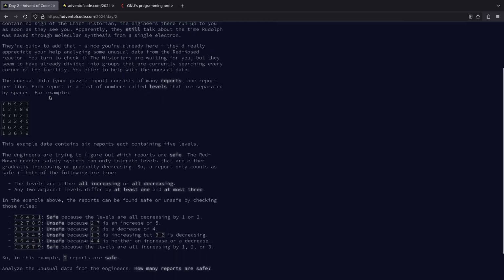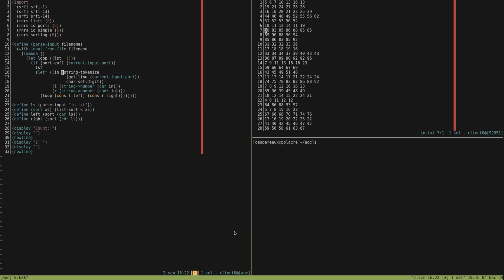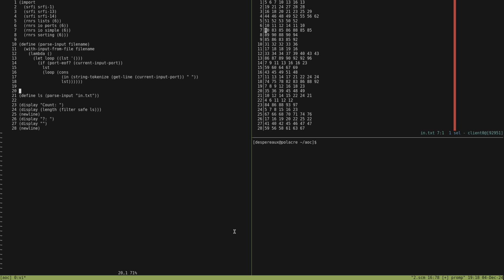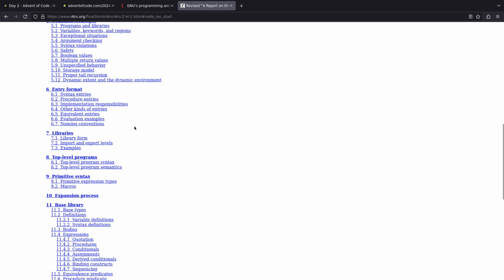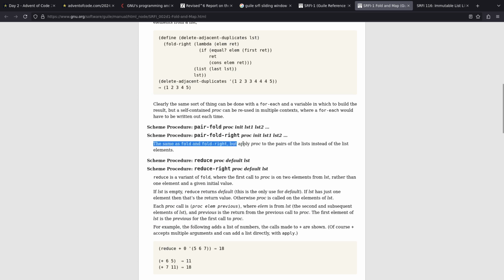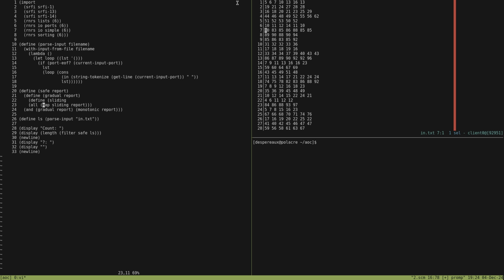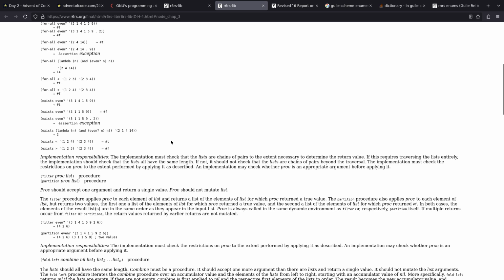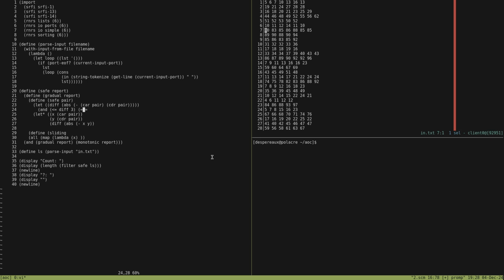2 - Advent of Code in Guile Scheme (Part 1/8)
We learn that scheme is a small language and one must do a lot themselves.